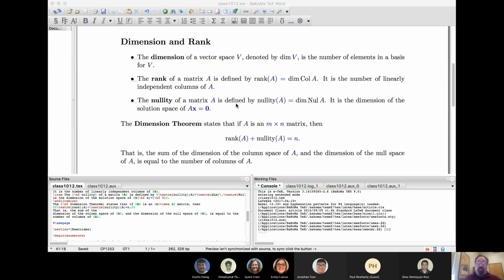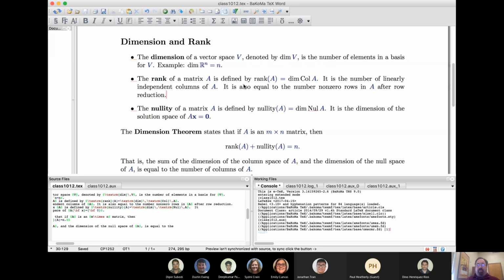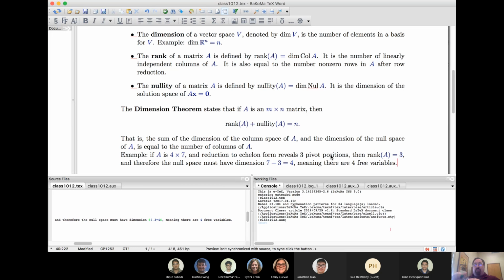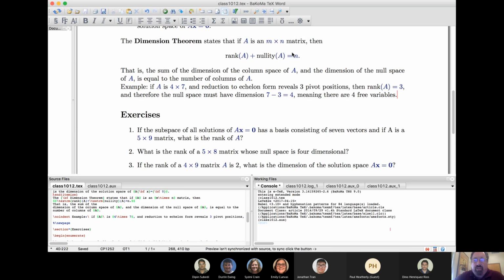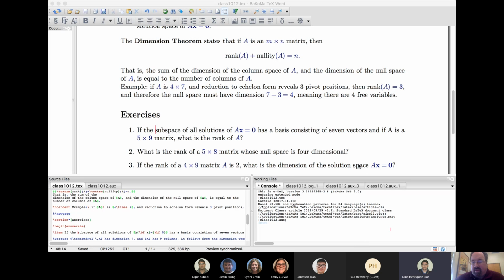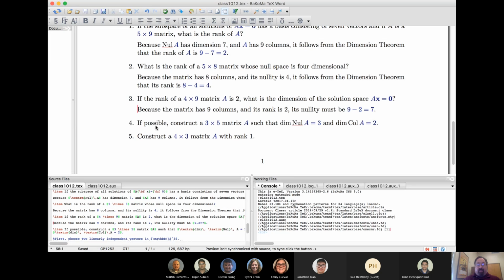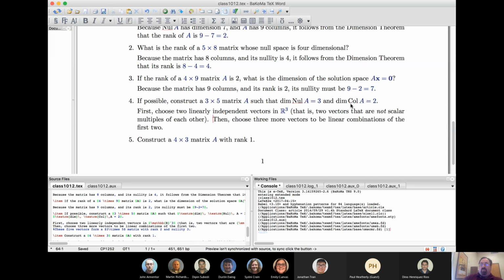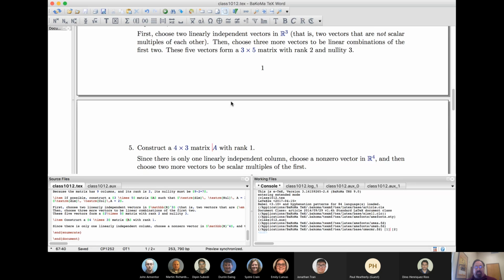MAT 326 Class Meeting 10/12/2020 2:30-3:45pm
Section 2.9: Dimension and Rank